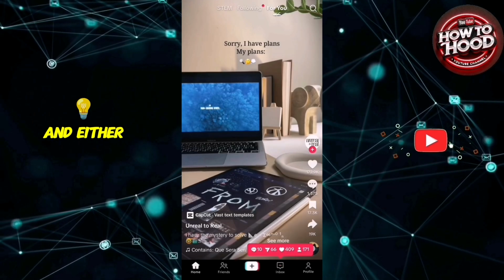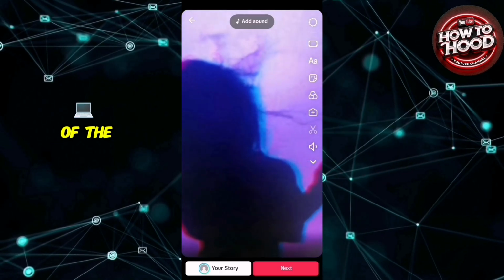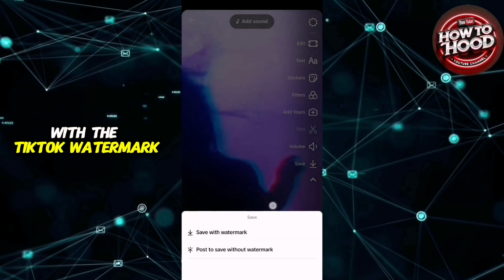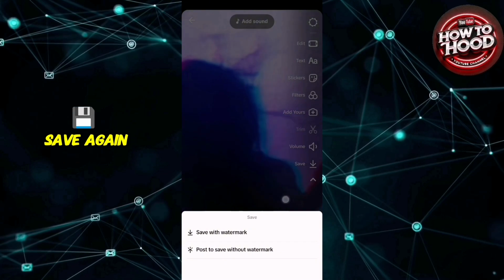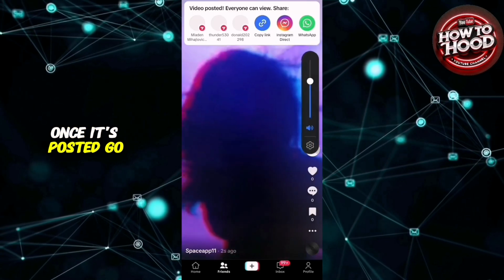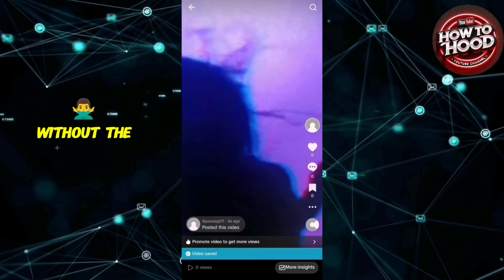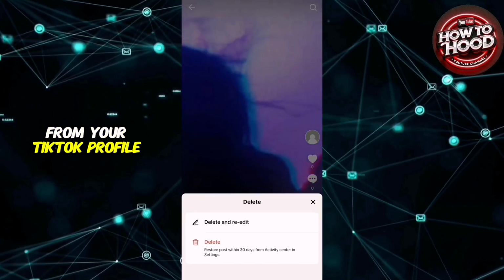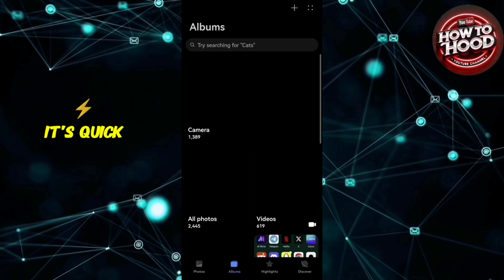How To Save Tiktok Videos Without Watermark | iOS & Android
**Description:**
Want to save TikTok videos without the watermark? This tutorial will show you easy methods to download TikTok videos cleanly for personal use. Learn step-by-step how to use in-app features or third-party tools to keep your favorite content watermark-free.